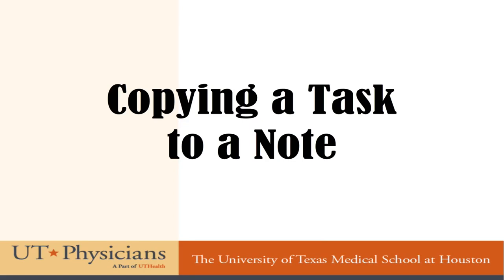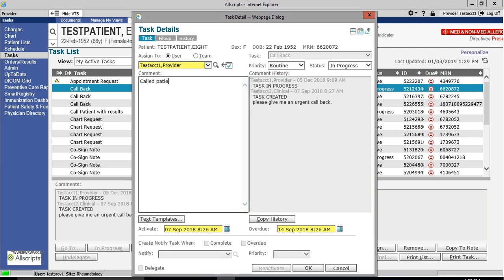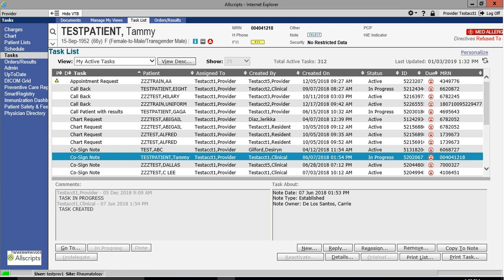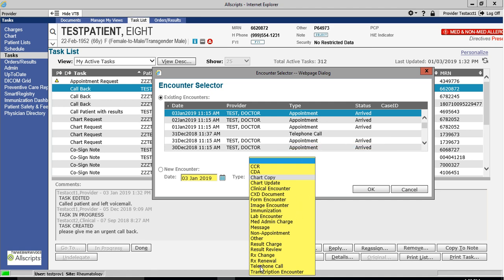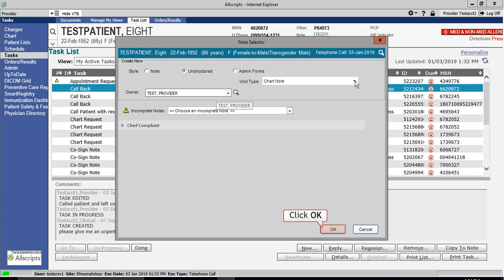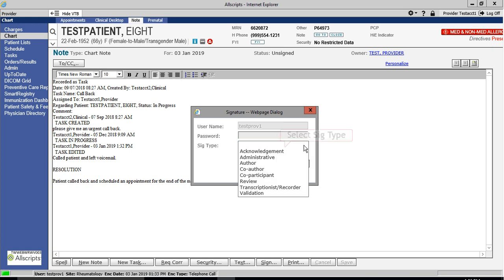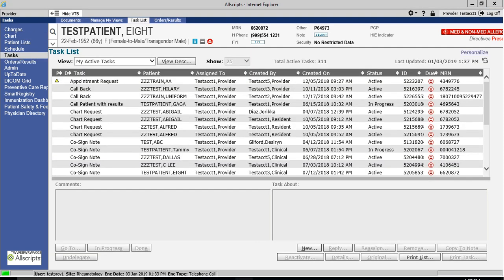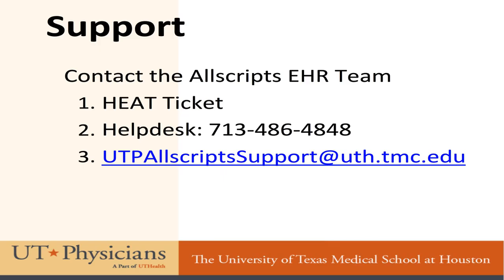Copy Task to Note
The purpose of this video is to teach you how to save the comments that you've made to document the progress of a task into a note that will bbe found in the patients chart.